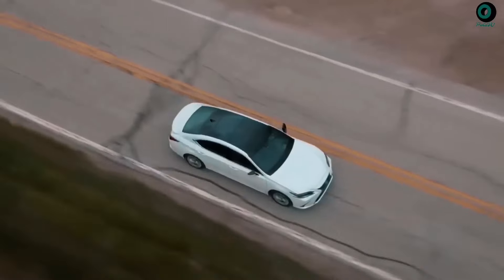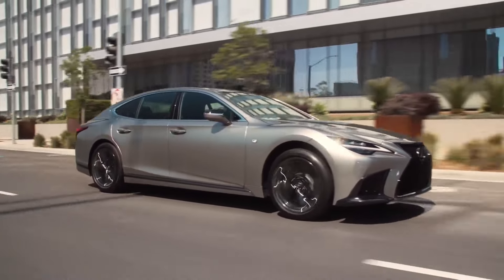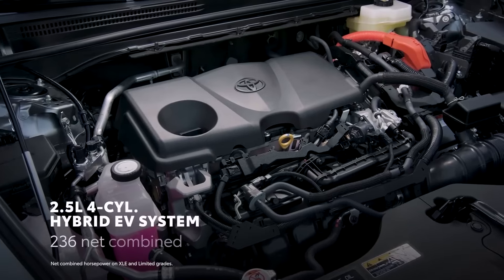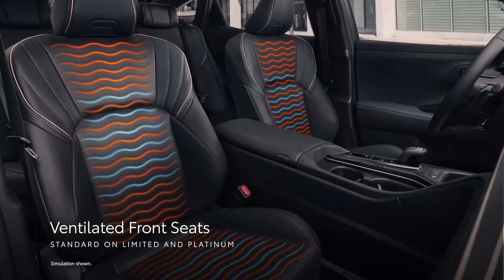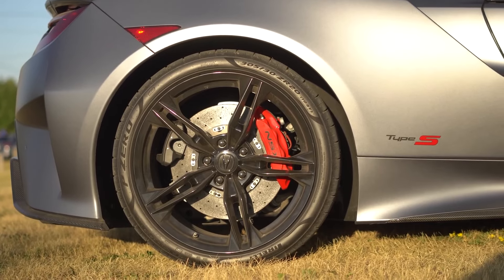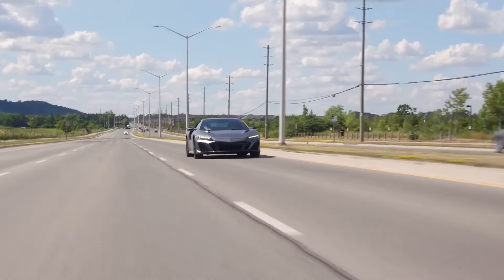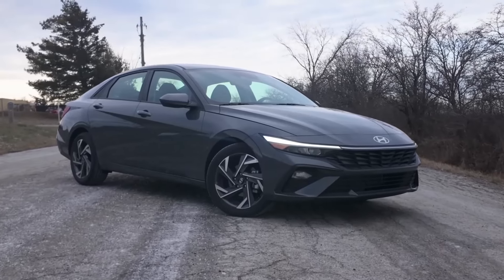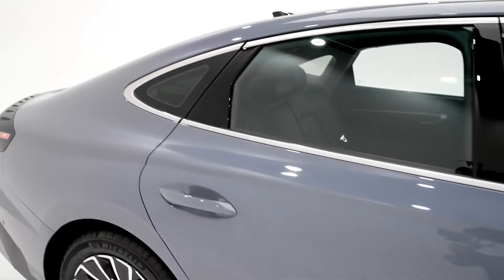7 Best Hybrid Cars To Consider 2024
2022 Acura NSX.
With its 600-horsepower hybrid powertrain, weather-friendly all-wheel-drive system, and comfortable interior, the Acura NSX is a real-deal supercar that can be enjoyed every day. The Acura NSX is a 2-seater vehicle that comes in 1 trim levels.

2024 Lexus LS.
The 2024 Lexus LS sets a high bar for the ultra-luxury sedan segment, delivering comfort, quietness, and unparalleled build quality for a stress-free driving experience.

2024 Lexus ES.
The 2024 Lexus ES is a traditional luxury sedan that favors a smooth ride and quiet cabin over all-out performance.

2024 Toyota Crown.
The 2024 Toyota Crown fits hybrid efficiency and all-wheel drive into a distinctive sedan-like package.

2024 Toyota Prius.
The reimagined Toyota Prius continues to be the go-to car for maximum fuel efficiency, but now it resembles a cool Star Wars prop instead of a rolling piece of stray Tupperware.

2024 Hyundai Elantra.
The 2024 Hyundai Elantra continues to be a leader among compact sedans; it has a comfortable and roomy interior, a growing list of safety features, and a solid warranty. It also has a wide range of trims from hybrid to high-performance, so there’s a version to suit many types of drivers. The Hyundai Elantra is a 5-seater vehicle that comes in 7 trim levels. The most popular style is the Hybrid Limited DCT, which starts at $30,600 and comes with a Hybrid 1.6L I4 engine and Front Wheel Drive. This Elantra is estimated to deliver 49 MPG in the city and 52 MPG on the highway.The Hyundai Elantra was already a standout in the compact sedan segment for its features and value. And this year, the 2024 Elantra gets enhancements in infotainment, safety, and style that make it even more appealing. Hyundai discontinued its small Accent in 2022, leaving the Elantra as the entry-level gas-powered sedan in the Hyundai lineup, below the larger Sonata sedan. The Elantra has a surprisingly roomy interior for a compact sedan, with a wide range of trims that include everything from hybrids to the high-performance N for those who crave a more spirited driving experience. A starting price of $22,500 makes it appealing to drivers with modest budgets, and yet this year's interior enhancements, including soft-touch front door panels, make it look and feel like a more expensive car.

2024 Hyundai Sonata.
The 2024 Hyundai Sonata is a sleek, sporty sedan, especially with its new design and interior. The 290-horsepower N-Line even walks the talk. Overall, the Sonata offers a compelling midsize alternative with a classy interior, slick tech, and decent fuel economy. The Hyundai Sonata is a 5-seater vehicle that comes in 4 trim levels. The most popular style is the Hybrid Limited FWD, which starts at $38,350 and comes with a Hybrid 2.0L I4 engine and Front Wheel Drive. This Sonata is estimated to deliver 44 MPG in the city and 51 MPG on the highway.Hyundai wastes no time re-inventing the Sonata sedan. Although it's been in the automaker's portfolio for 34 years, the Sonata is constantly on the receiving end of styling trends and updates. Like clockwork, the 2024 Hyundai Sonata wears a distinct new look (the last update was in 2020), this time emphasizing a four-door coupe profile with a signature tapering roof, slightly elevated rear bumper, and all manner of geometric sheet metal creases and folds.